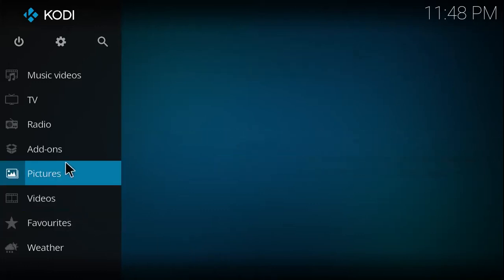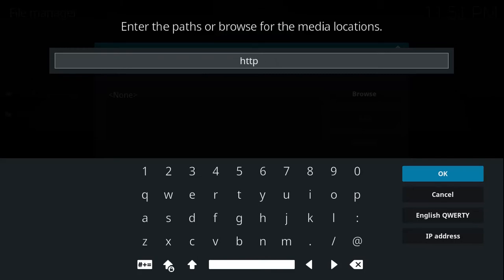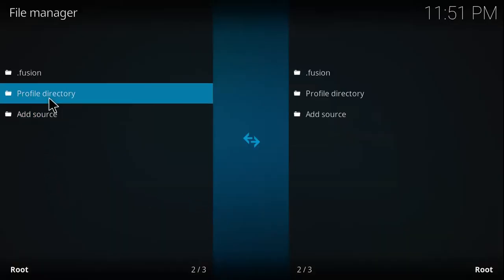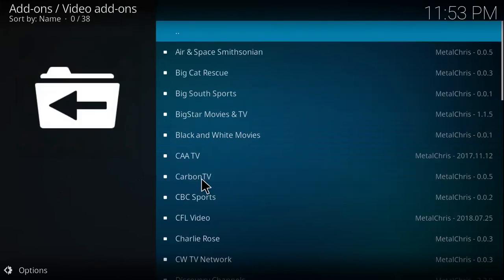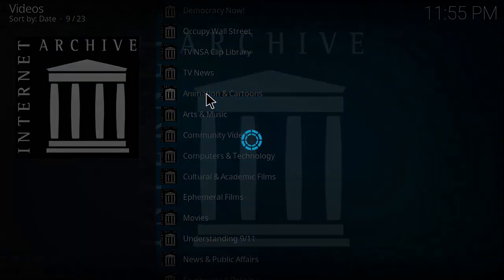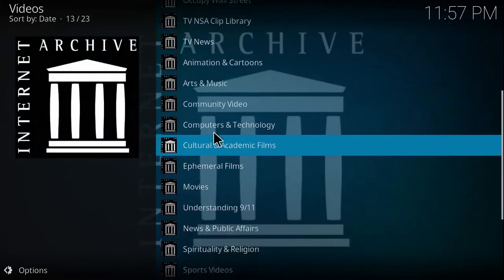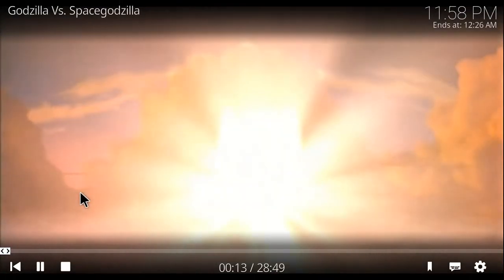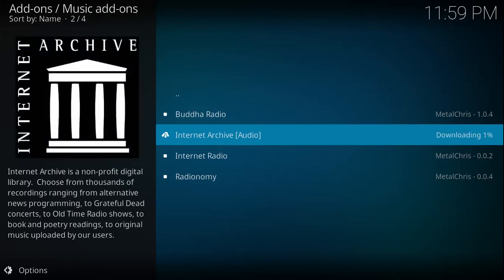Internet Archive on Kodi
Install the Internet Archive on Kodi.  Video. movies and old TV shows.